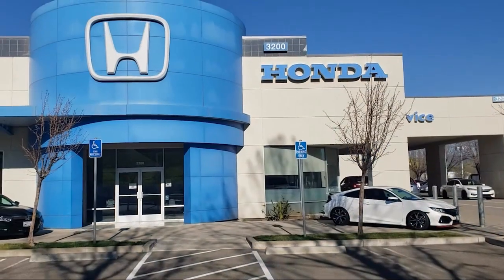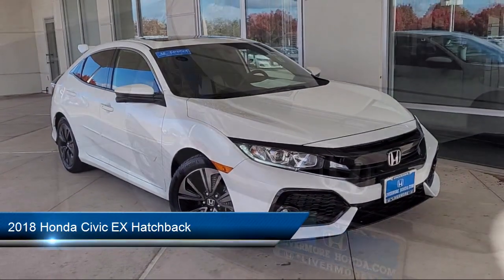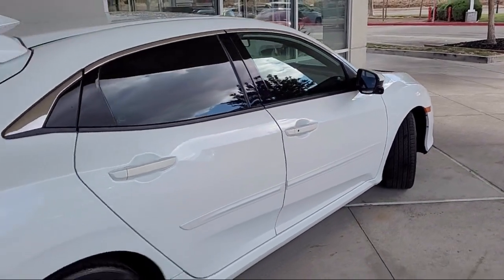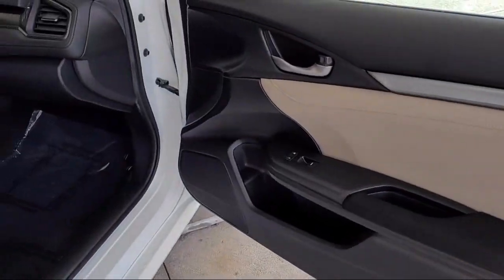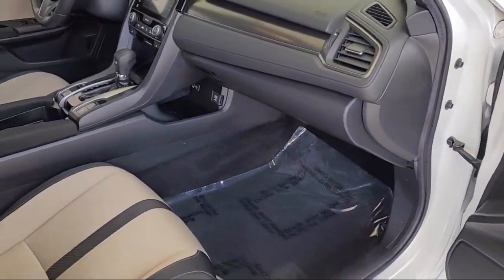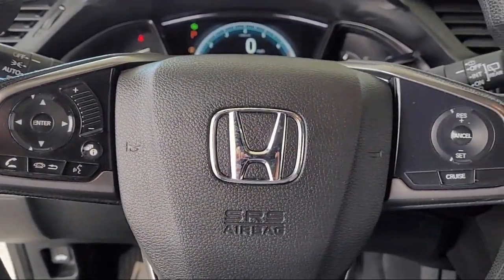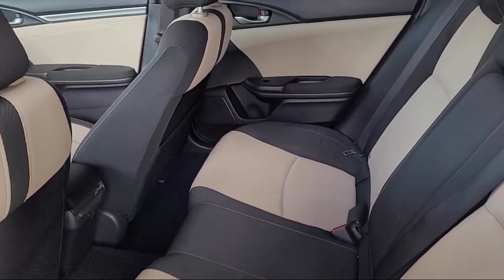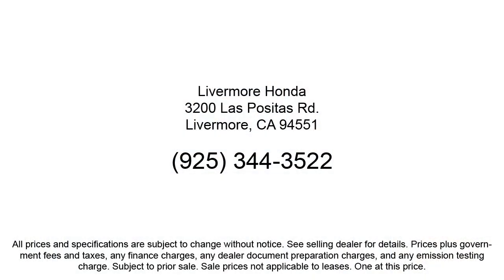2018 Honda Civic EX Hatchback Livermore Pleasanton Dublin Tracy Fremont San Ramon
2018 Honda Civic EX Hatchback Stock Number: PH14222Z Vin:SHHFK7H56JU414222.